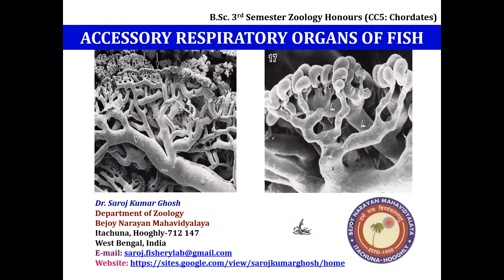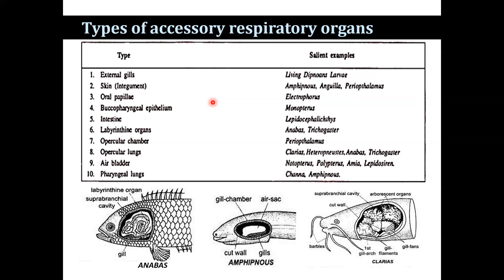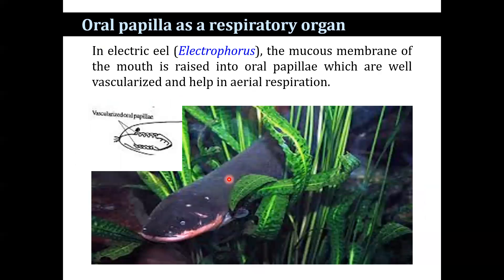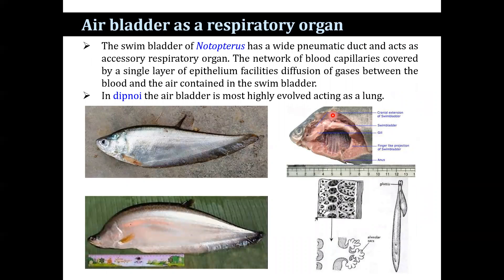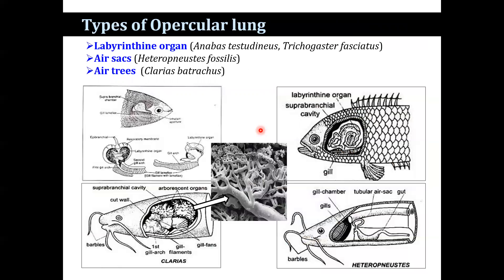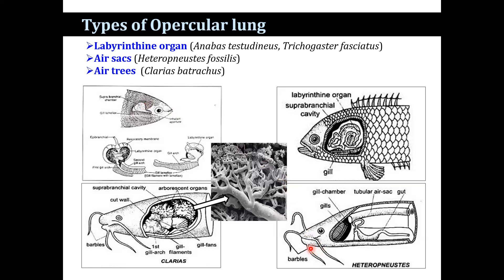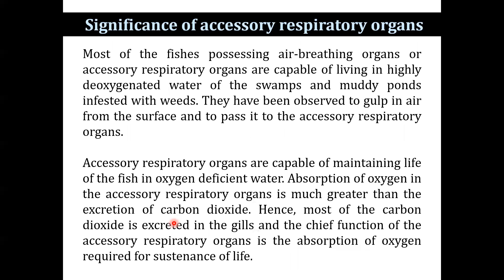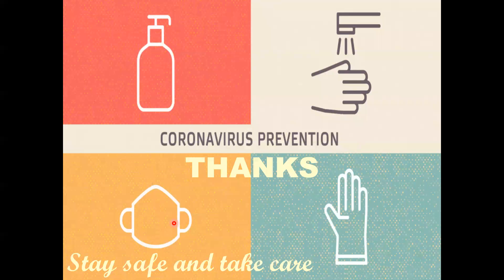Accessory Respiratory organs in Fish